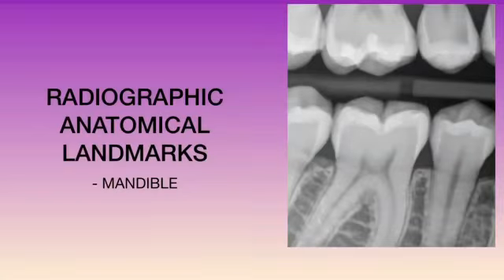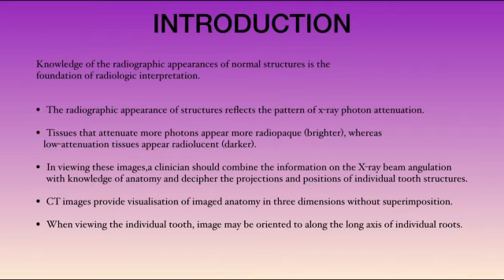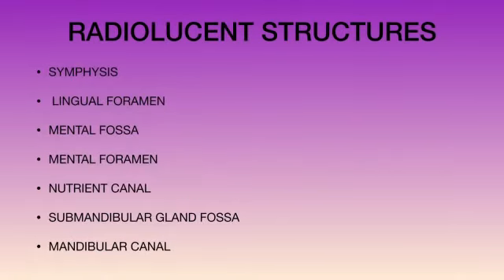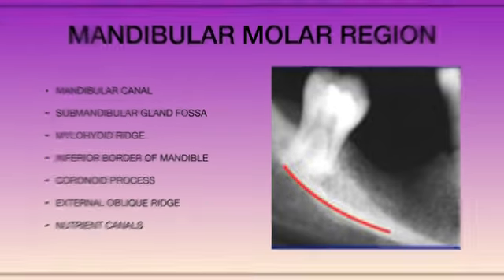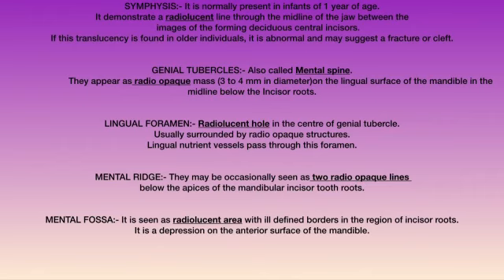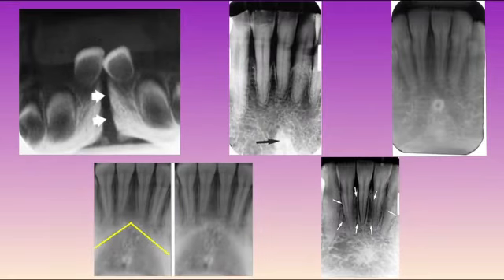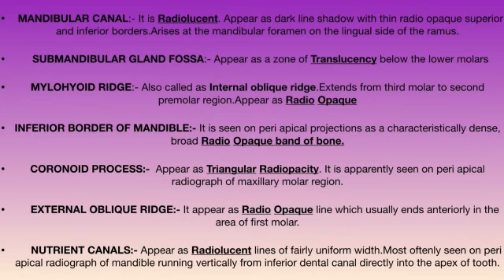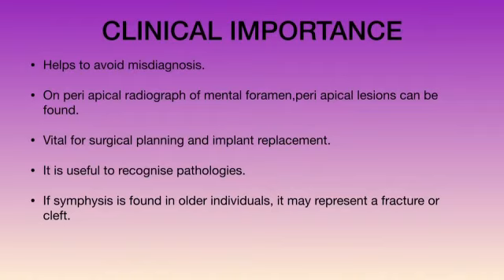Anatomical Landmarks of Mandible